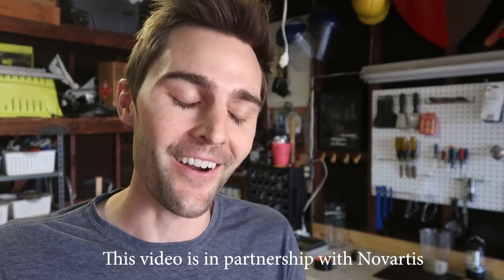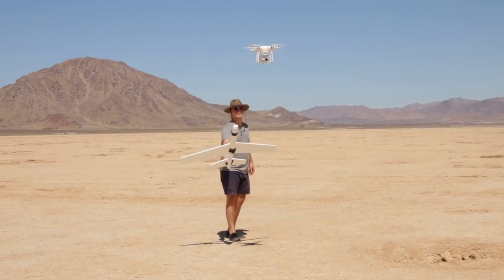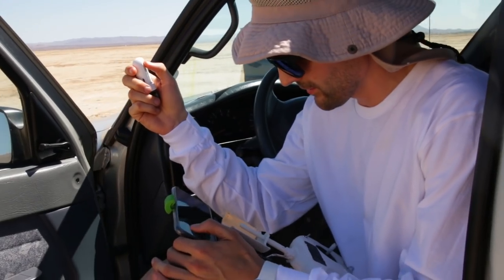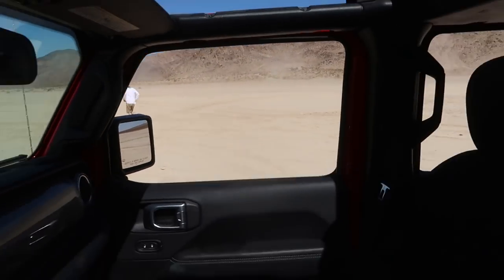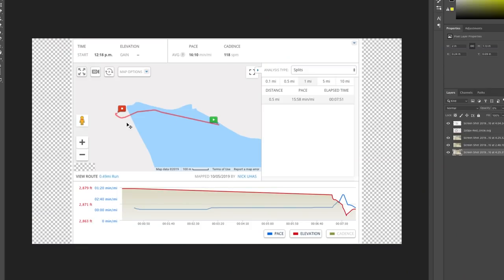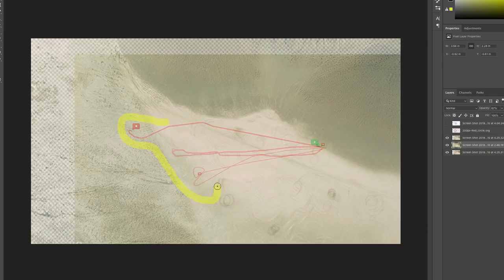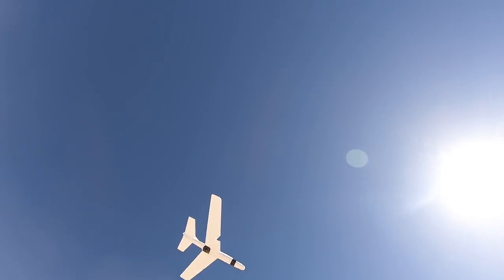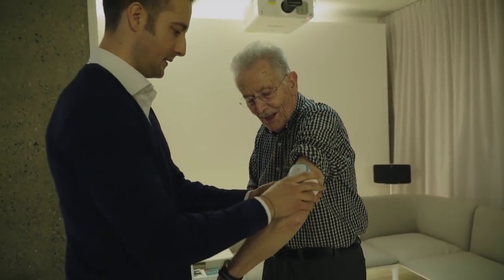Catching A Foam Glider Dropped From a DRONE at 1,000 Feet!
We partnered up with Novartis for the most insane trick shot ever! We catch a foam glider released from a drone at 1000 feet BEFORE it hits the ground!

Last year we made a video called Throwing a Foam Glider from a Hang Glider and that got close to a million views, and the year before that we made a video where we threw a foam glider off the highest point in the Santa Monica Mountains, and that video got over 1 million views.

So we wanted to come up with an idea to “one up” those other concepts.

So for today’s experiment we wanted to do a never before attempted stunt. We’re going to calculate where the glider will land through sensor data, drop it from a remote latch on the drone, and then catch it before it ever touches the ground!

Novartis is working with some really cool technologies that could help improve people's lives. Here is there Youtube channel with tons of super insightful and inspiring vids where science and medicine intersect!

Production Team:
Writer/Producer: Nick Uhas
DP: Griffin Louis, Sam Mosco, Kaleb Seaton
PA: Wes Williams
Best Girl: Opal Roo (the dog)